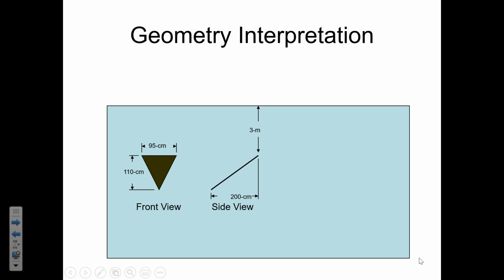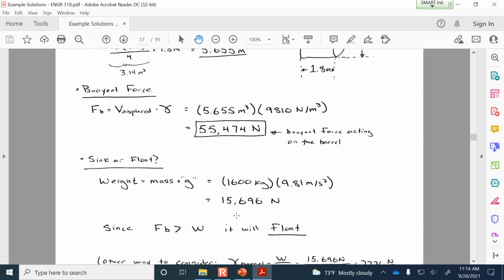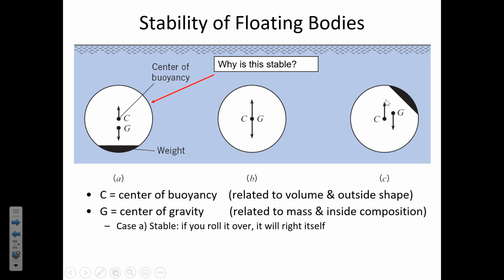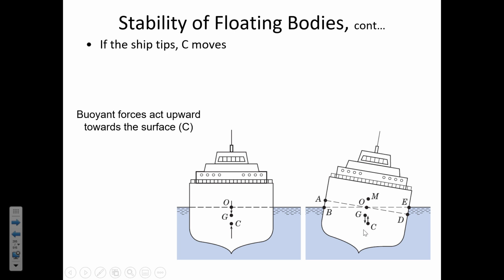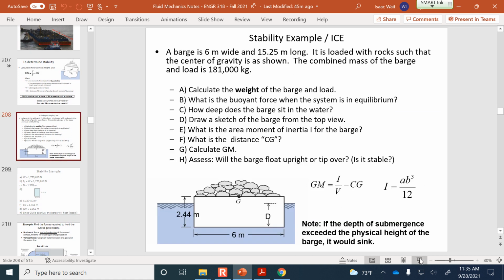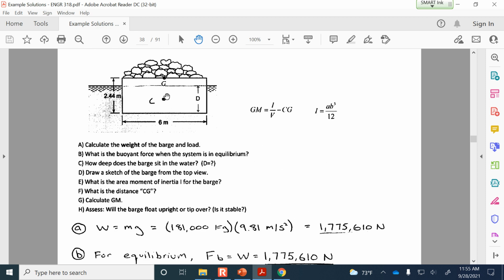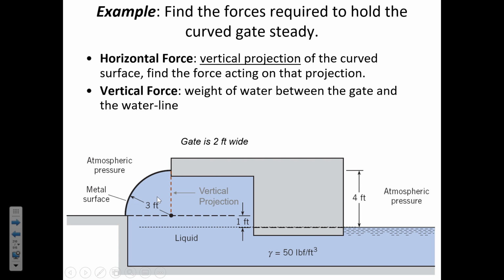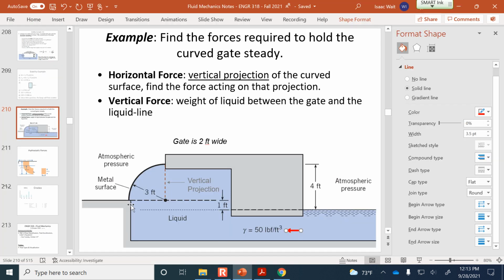Stability of floating bodies, metacentric height - ENGR 318, Class 11 (28 Sept 2021)